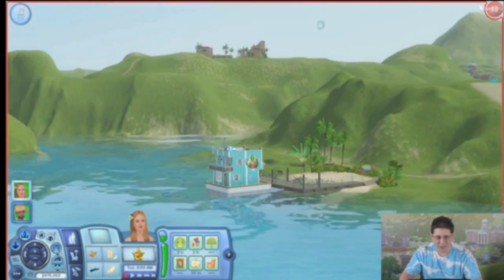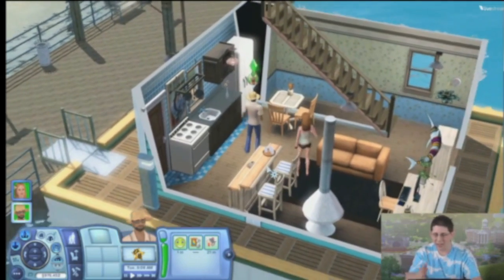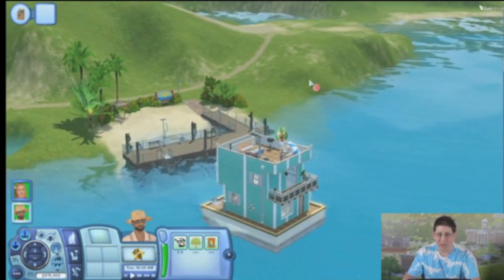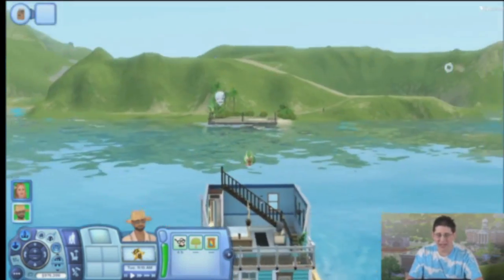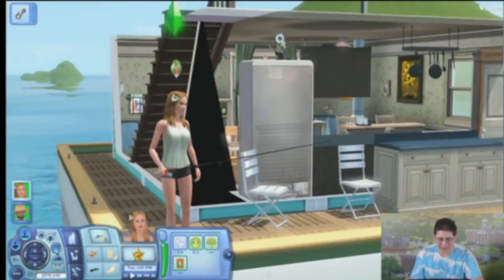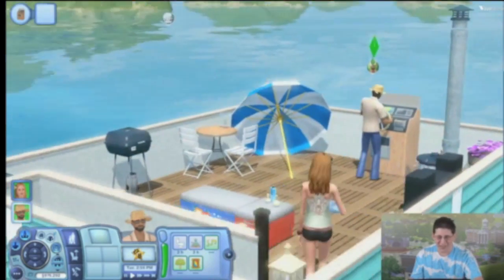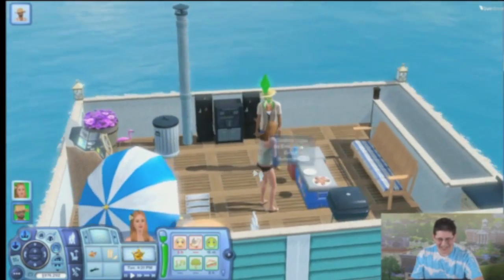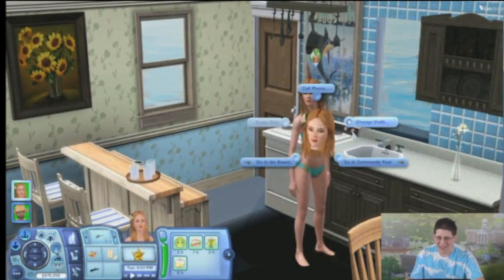The Sims 3 Island Paradise: Live Demo (02/14/13)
I hope you enjoyed this live broadcast showing off a new EP coming out in june of this year!
♦ Read Me ♦